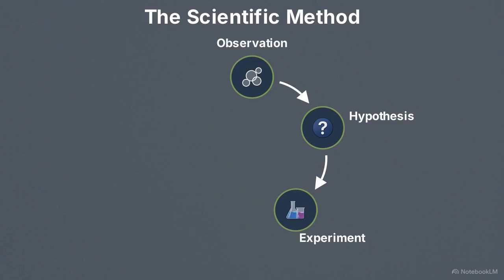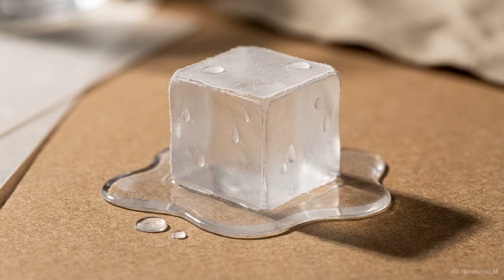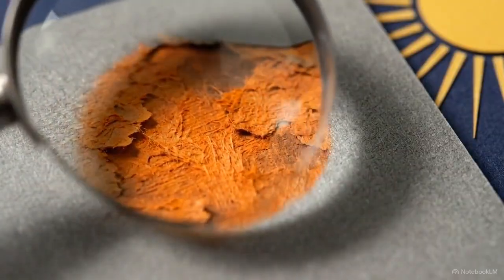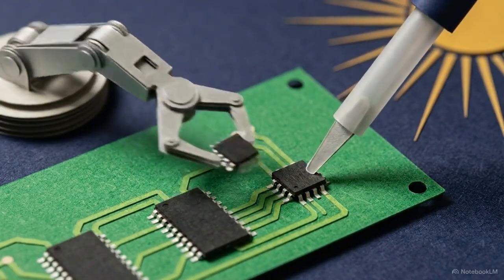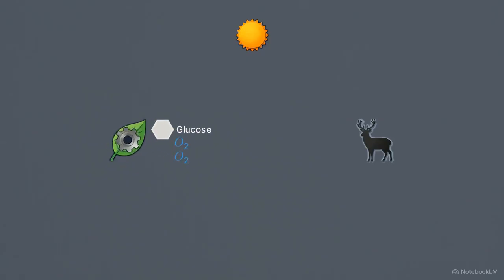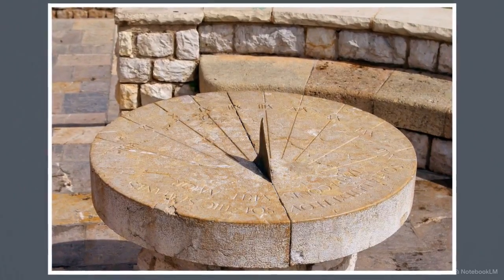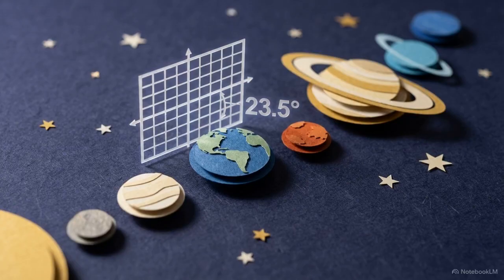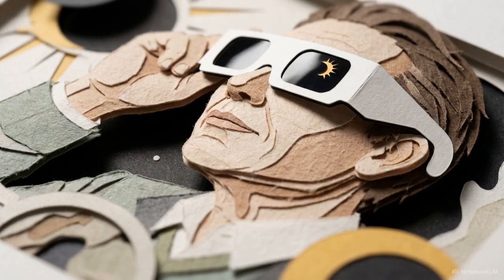Class VII - Science - The Ever-Evolving World of Science - 3. Revision